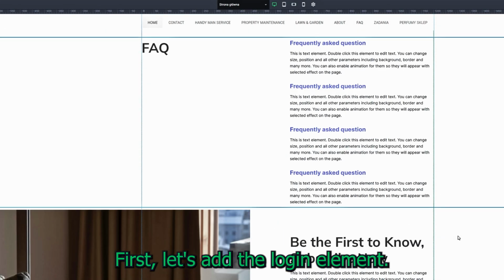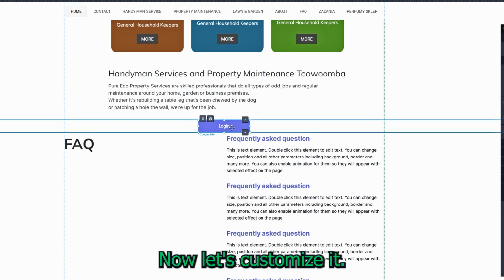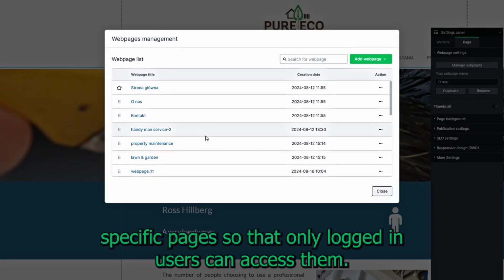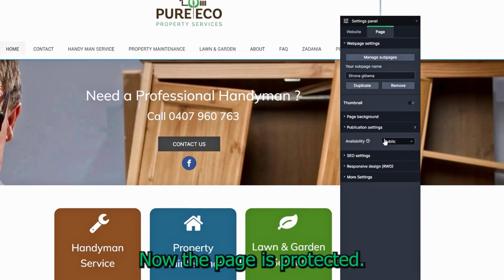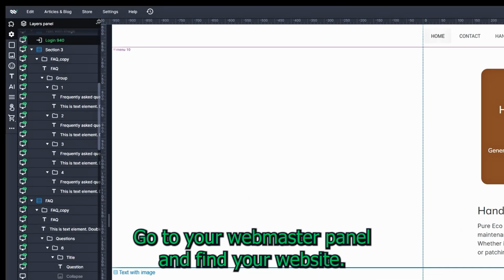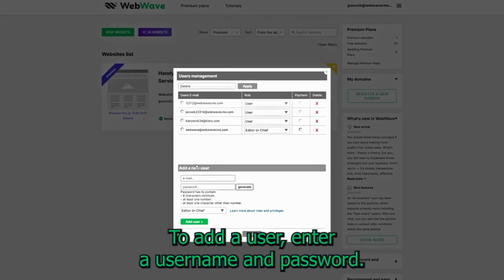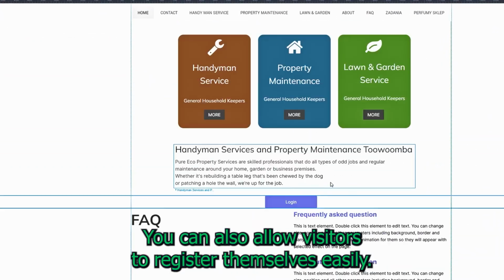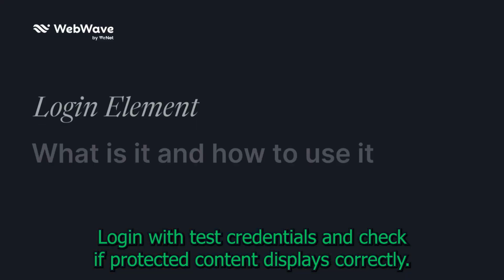A "Login" element - what is it and how to use it? | WebWave Quick Tips